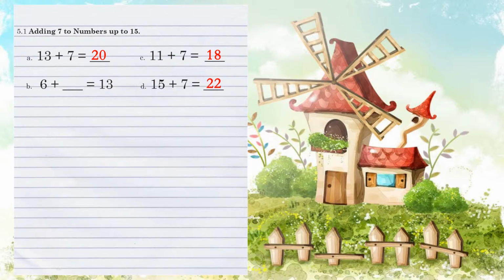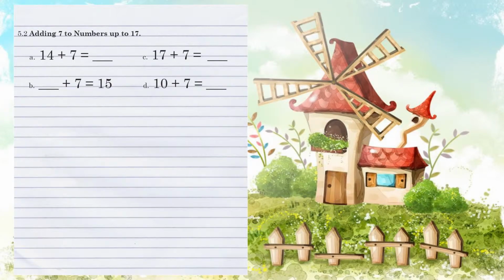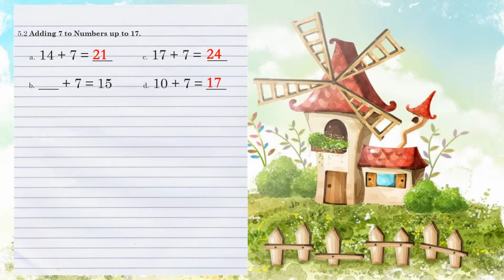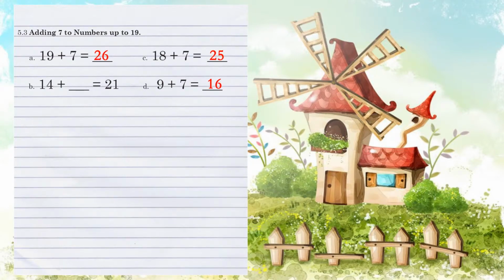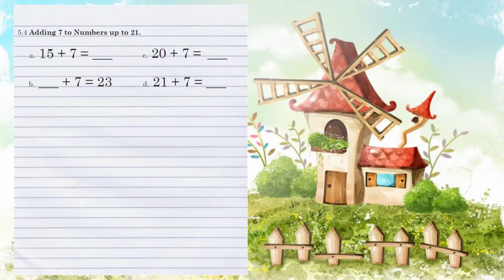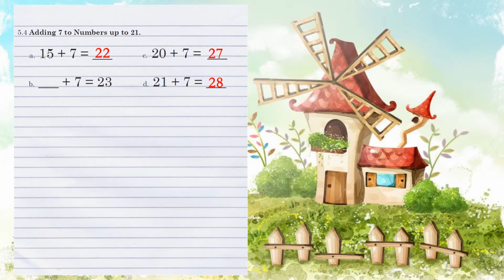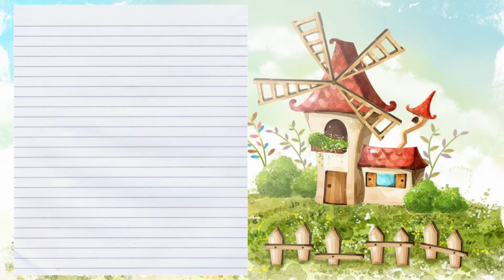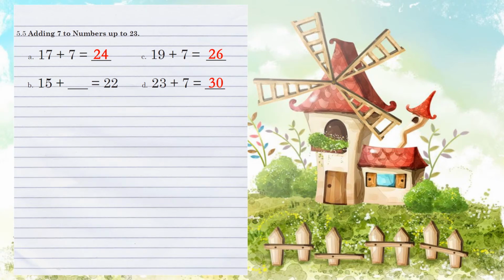Level 3, Unit-5: Adding 7 Sum up to 30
3.5.1           Adding 7 to Numbers up to 15
3.5.2           Adding 7 to Numbers up to 17
3.5.3           Adding 7 to Numbers up to 19
3.5.4           Adding 7 to Numbers up to 21
3.5.5           Adding 7 to Numbers up to 23